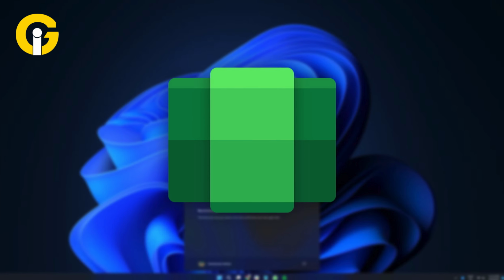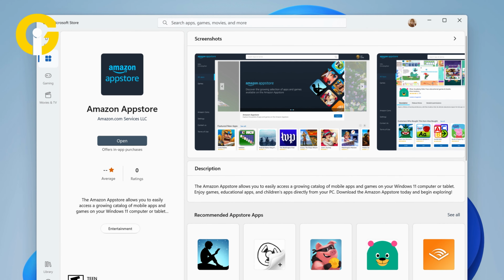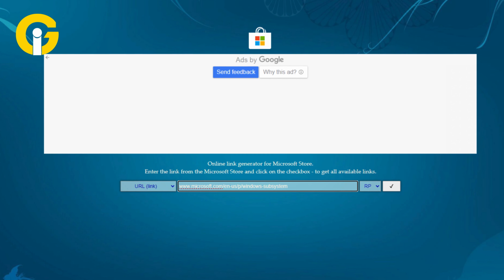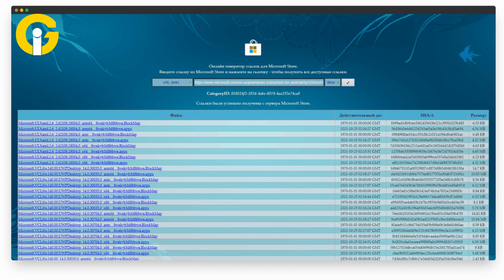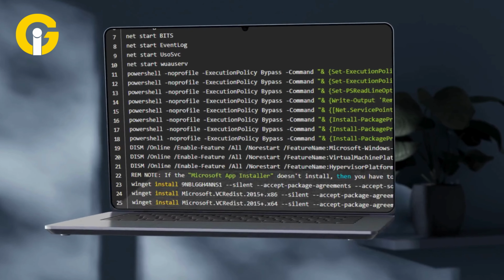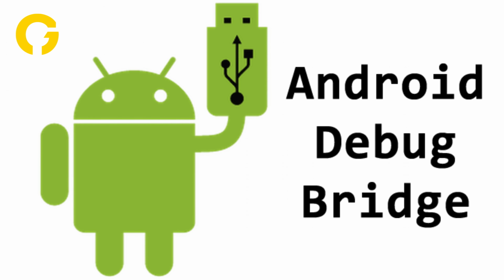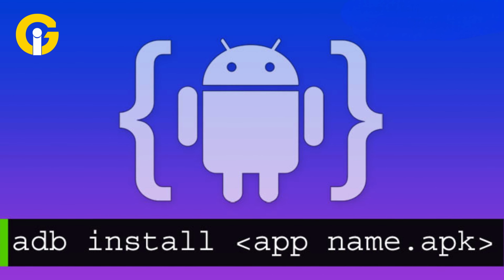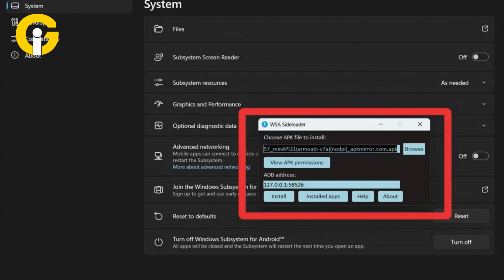How To Set Up Android on Windows 11 | Easy Step-by-Step Guide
Are you keen to run Android apps on your Windows 11 PC but don't want to join the Windows Insider Program? Look no farther than the Microsoft Store Generation Project website, which provides an easy way to install Windows Subsystem for Android (WSA) without participating in the Insider Program.